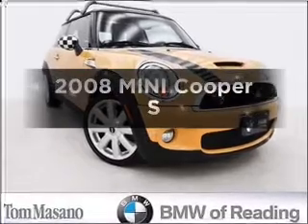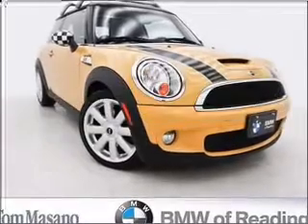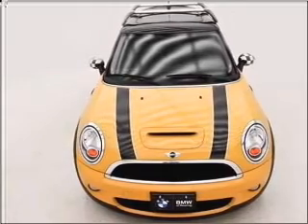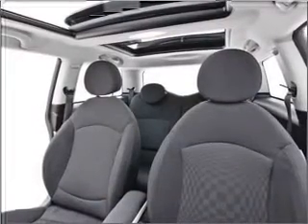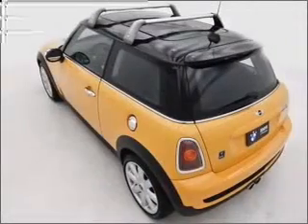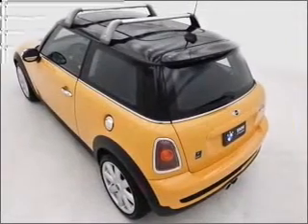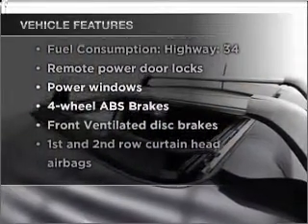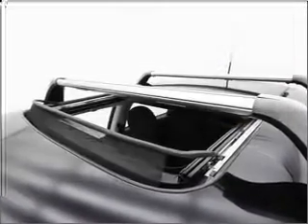2008 MINI Cooper - Reading PA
Year: 2008
Make: MINI
Model: Cooper
Trim: S
Engine: 1.6 liter inline 4 cylinder 16 valve
Transmission: 6-Speed Manual
Color: Mellow Yellow
Mileage: 36124
Address:
1015 Lancaster Ave